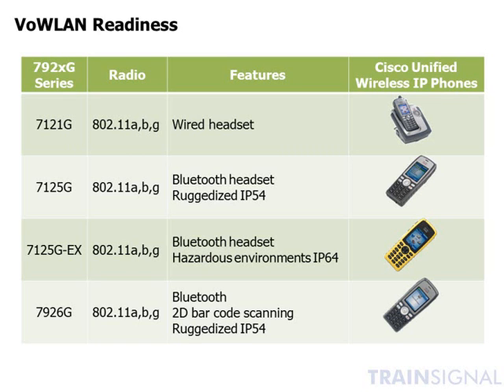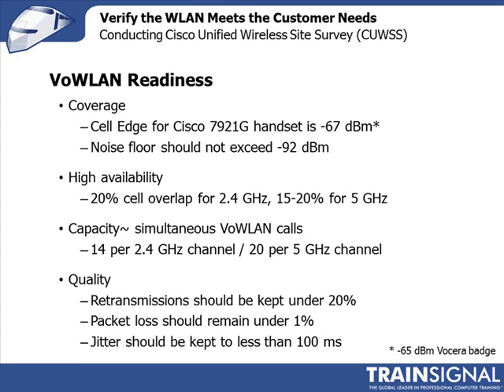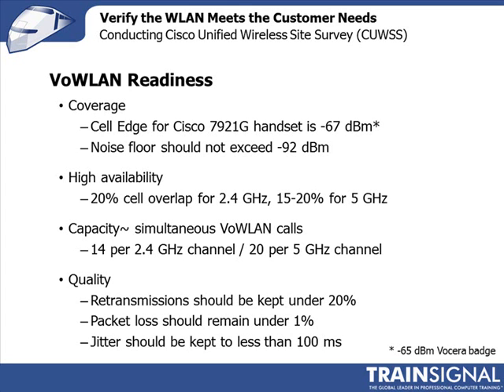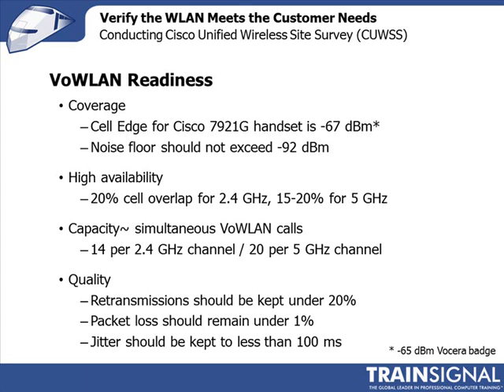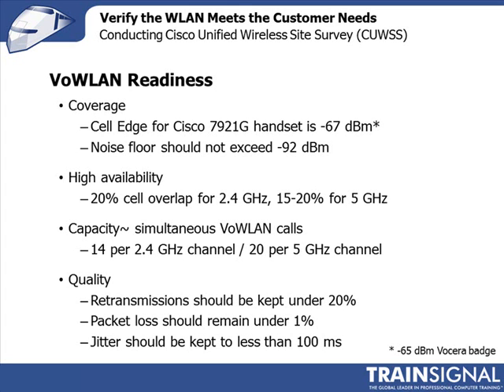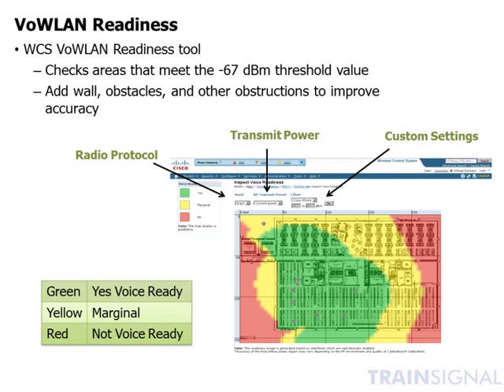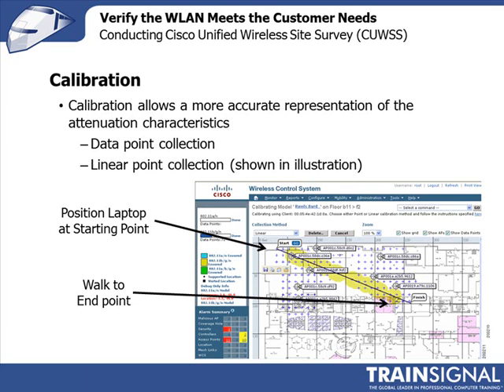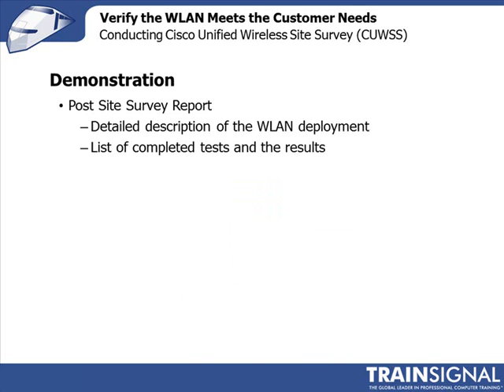Lesson 15.3 -- Verify the WLAN Meets the Customer Needs